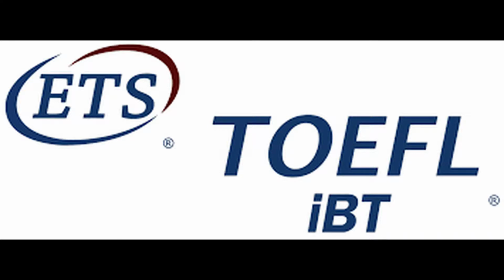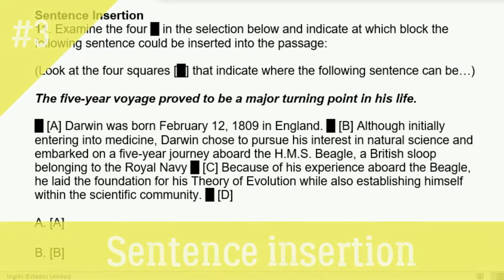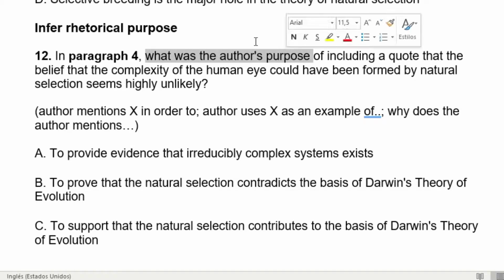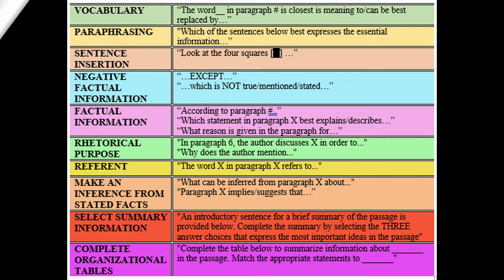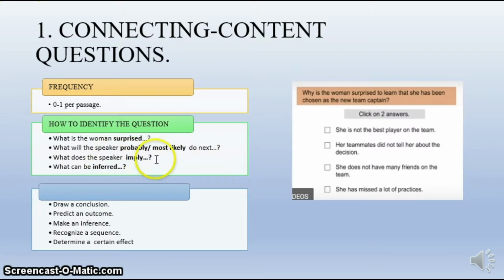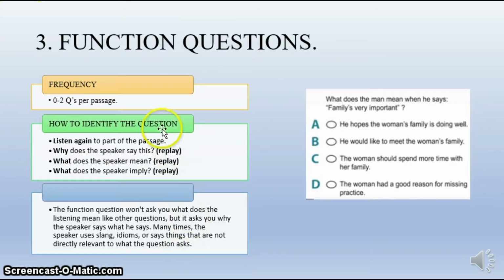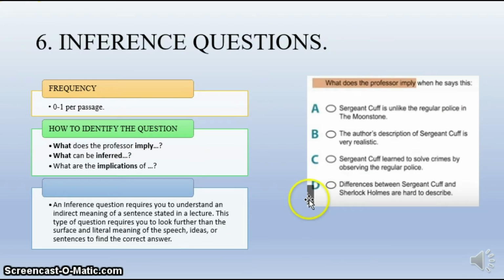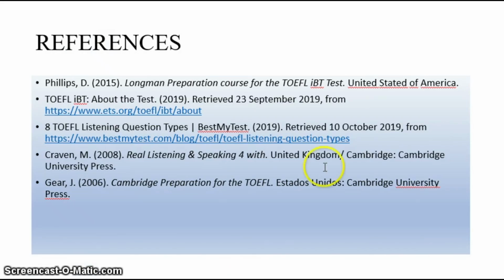TOEFL iBT questions: Reading and Listening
Anita García
Laura Quispe